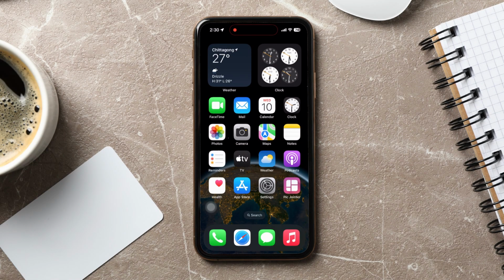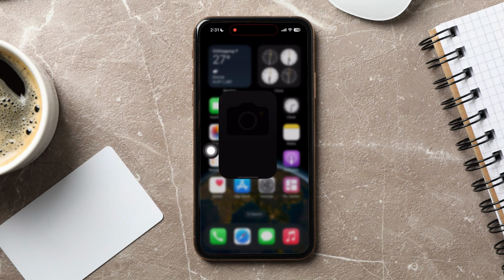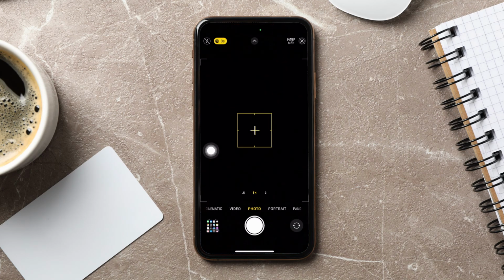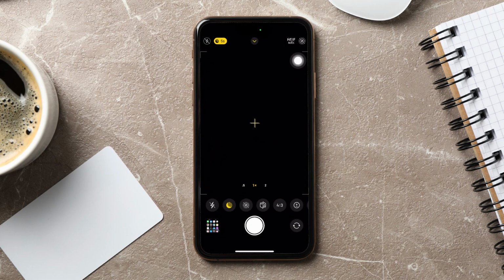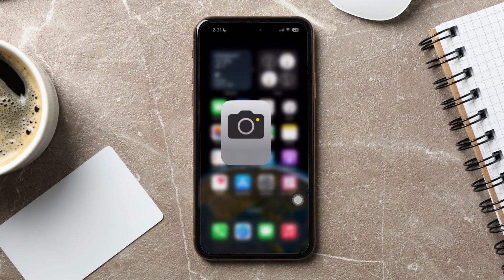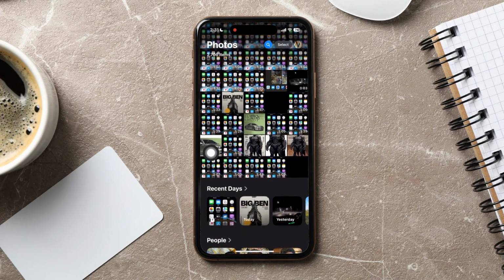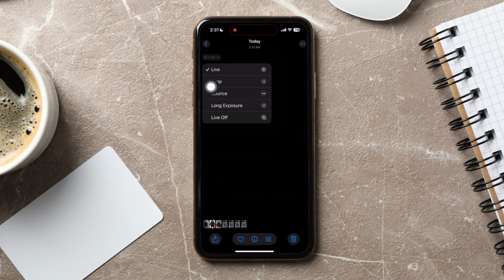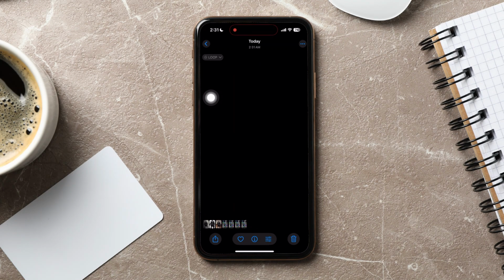How To Loop A Video On iPhone 2026 (Step-By-Step Tutorial)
Today I'll walk you through how to loop a video on iPhone using several different methods that work with various apps. You'll learn how to set videos to repeat automatically in the Photos app, how to loop videos in Safari when watching online content, and how to use the repeat function in video players like VLC. We'll cover the built-in iOS features for looping as well as third-party app options that give you more control over video playback. Whether you want to loop a personal video from your camera roll or repeat a video you're streaming online, this tutorial will show you exactly which settings to adjust and buttons to tap to get your videos playing on repeat without having to manually restart them each time.